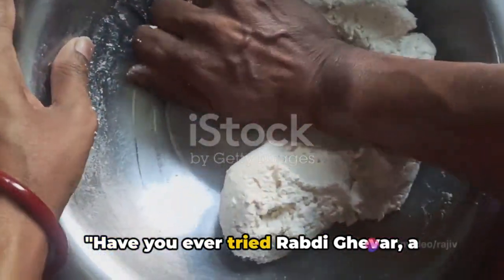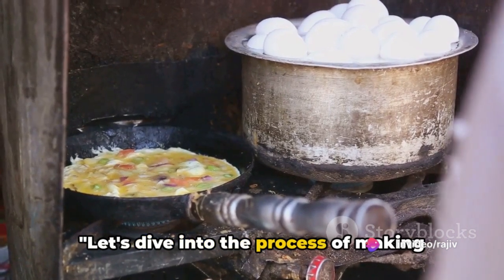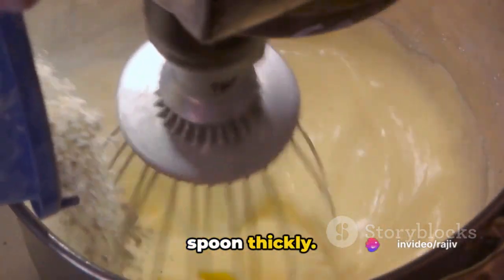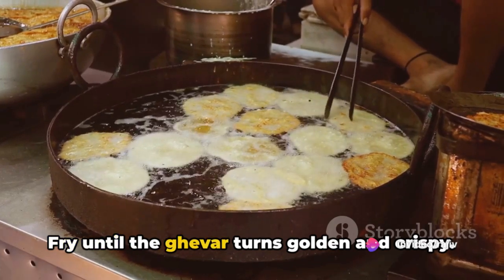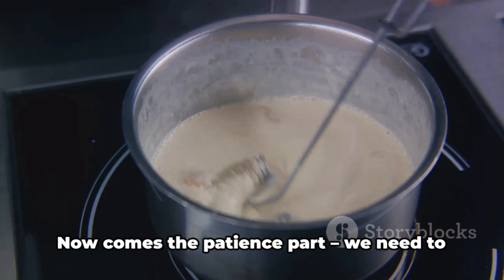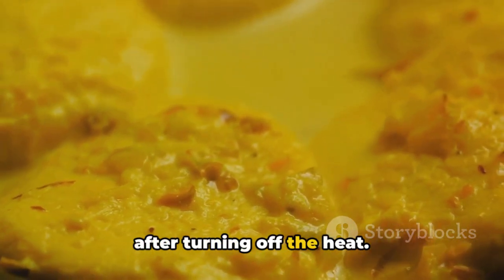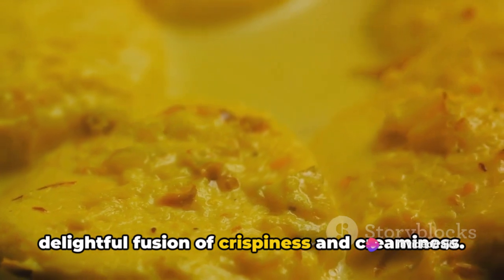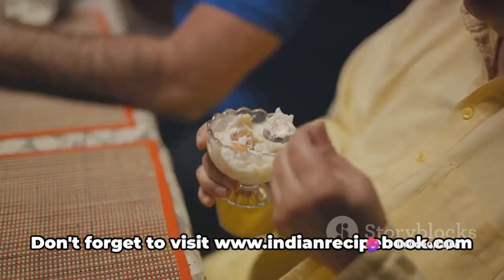Rabdi Ghevar: Easy Recipe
Indulge in the rich flavors of Rajasthan with our step-by-step guide to making the traditional sweet delight, Rabdi Ghevar at home. In this video, we will show you how to create this decadent dessert that is a favorite during festivals and special occasions.

Learn the art of making crispy Ghevar, topped with creamy Rabdi that is sure to tantalize your taste buds. Follow along as we share our authentic recipe and techniques for preparing this delightful treat!

Don't miss out on creating this iconic Rajasthani dessert in your own kitchen. Get ready to elevate your culinary skills and treat yourself to a taste of Rajasthan's culinary heritage. Enjoy making and savoring every bite of Rabdi Ghevar!